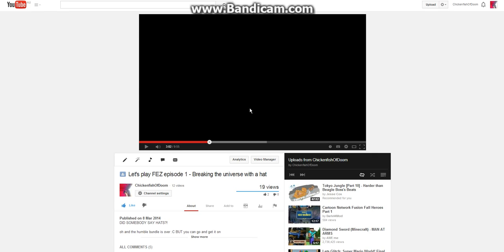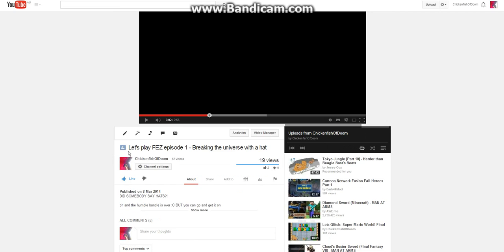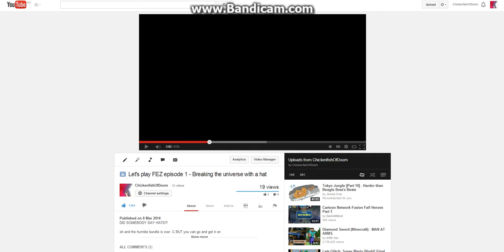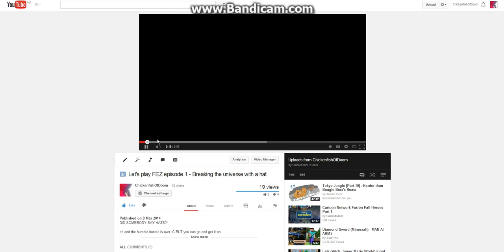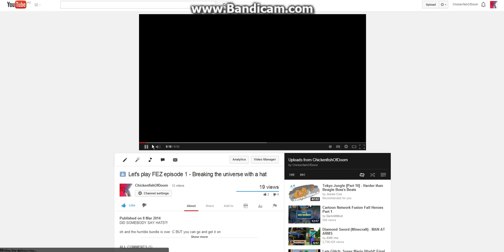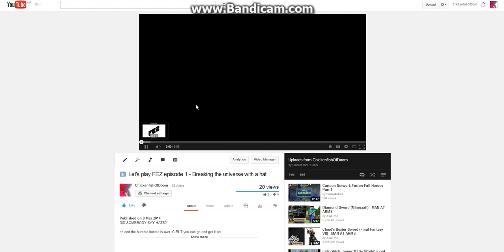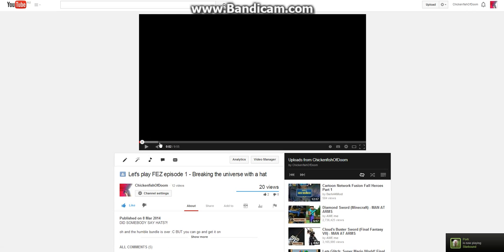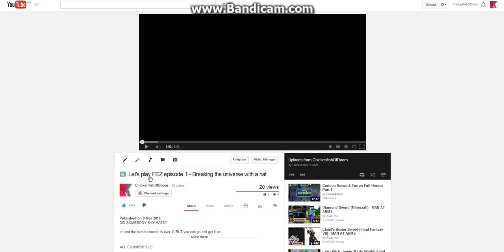Youtube needs to get it's stuff together...